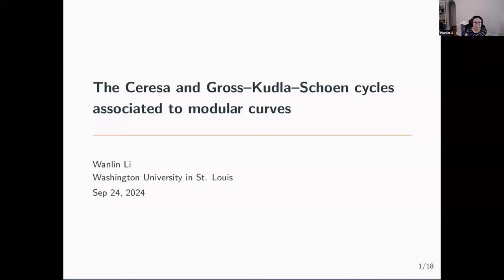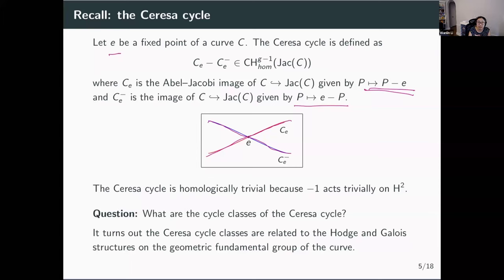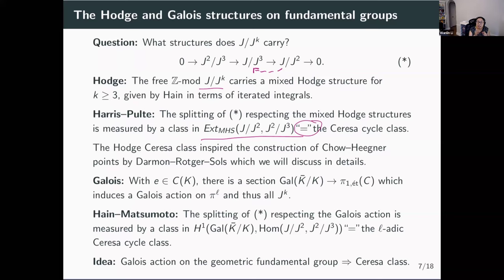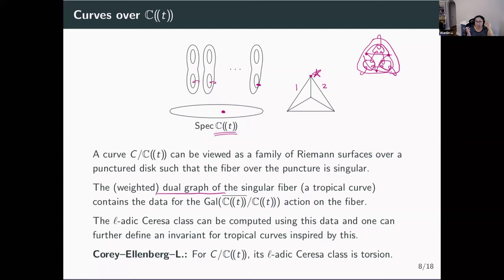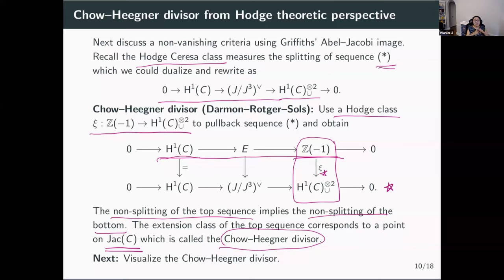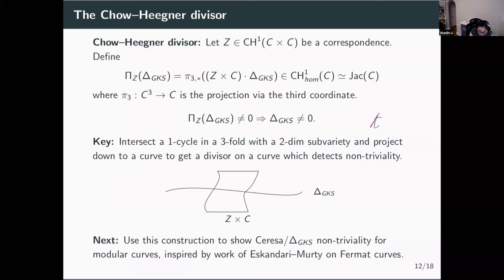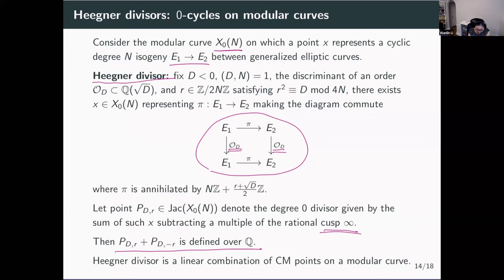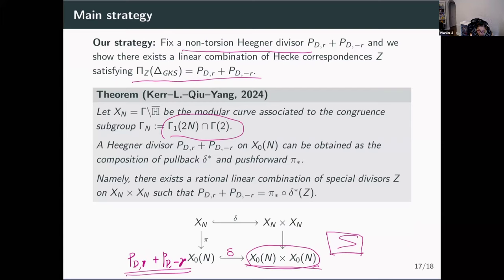Wanlin Li, The Ceresa and Gross--Kudla--Schoen cycles associated to modular curves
VaNTAGe Seminar, September 24, 2024